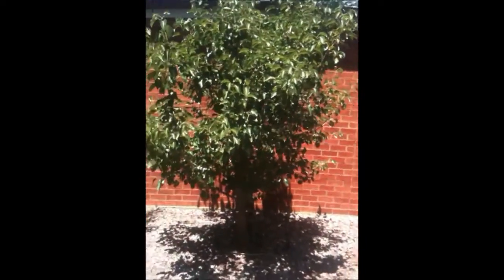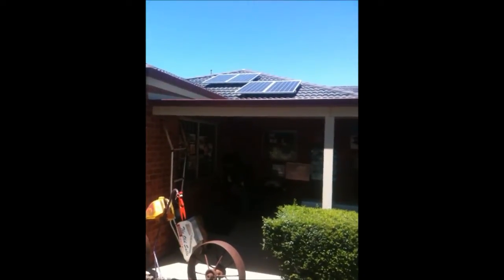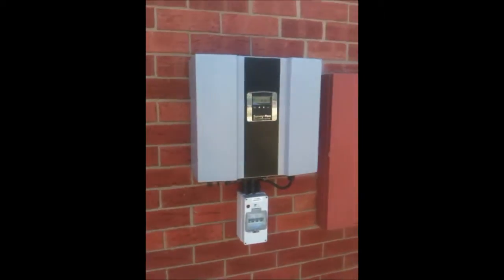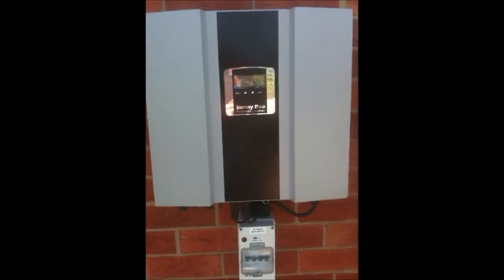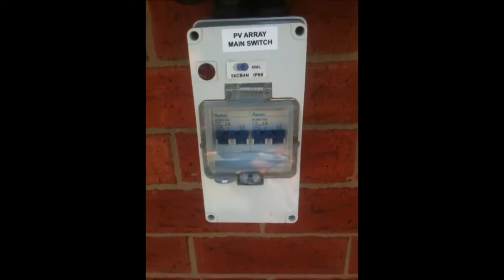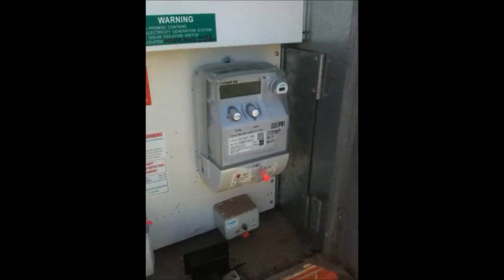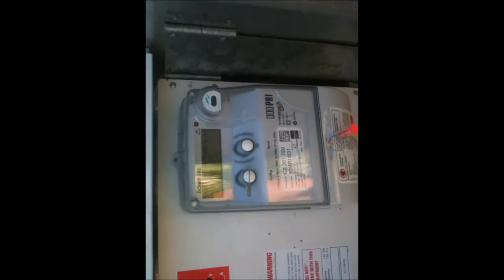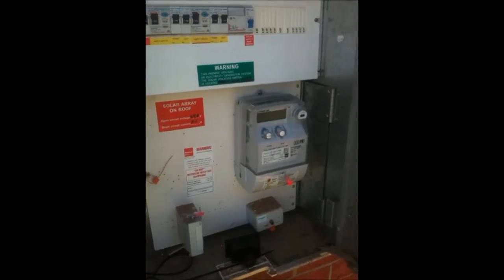Solar Power System 2kw Installation Melbourne.wmv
2.09kw solar system installed in Melbourne.  This system on average will produce 2,746kw/h of free power every year.  It consists of 11x 190w mono solar panels, 2kw inverter installed on a tile roof.  Thanks Paul